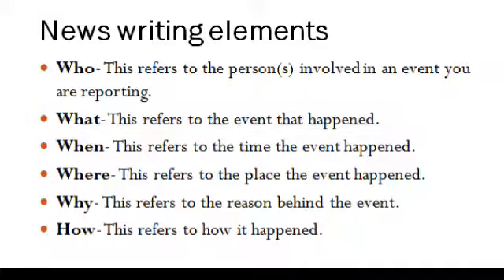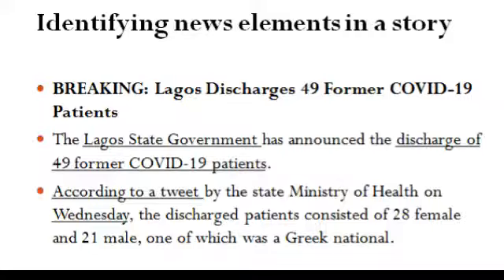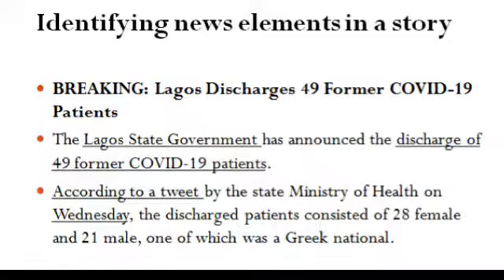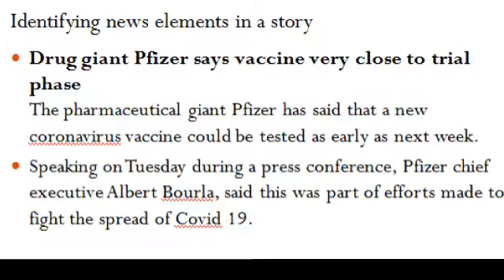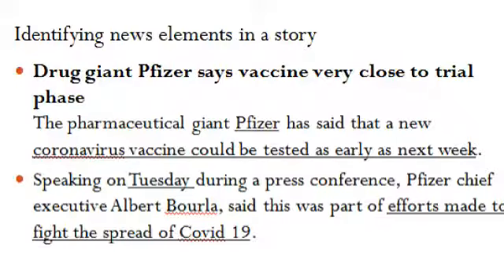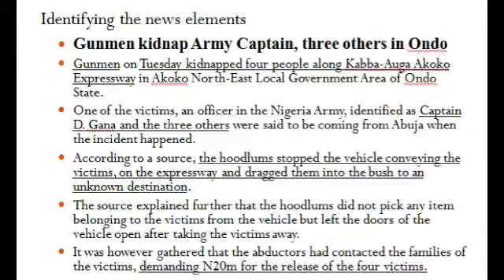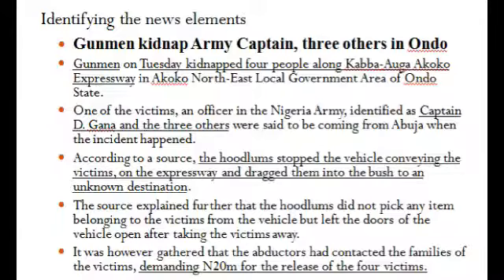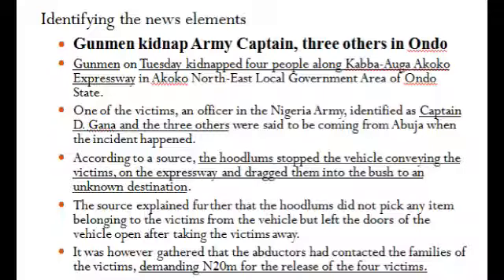News Writing Elements simplified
News writing